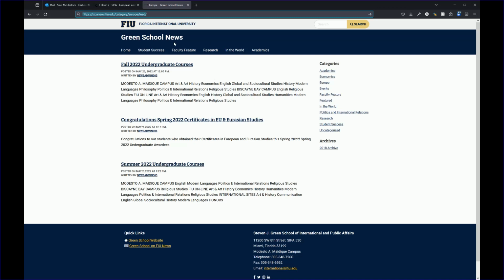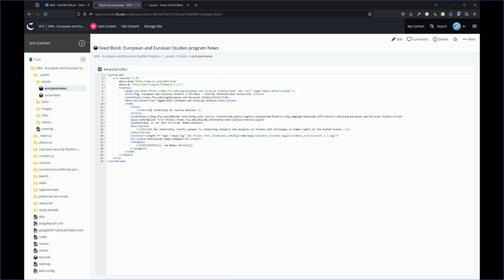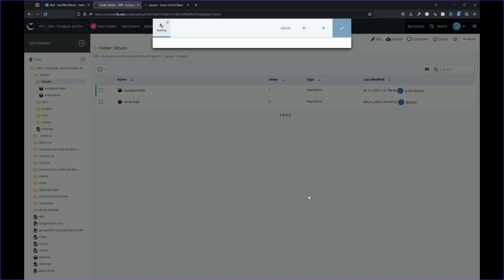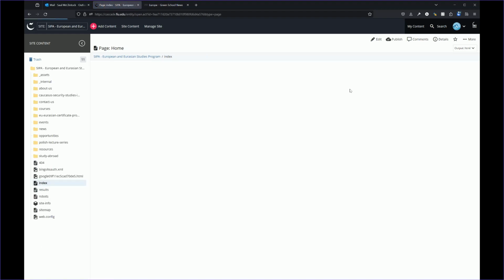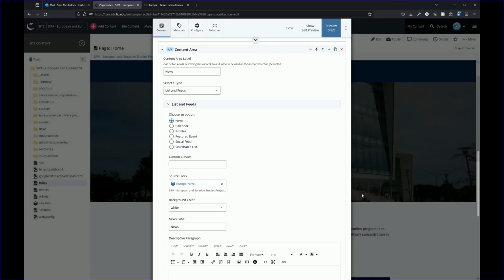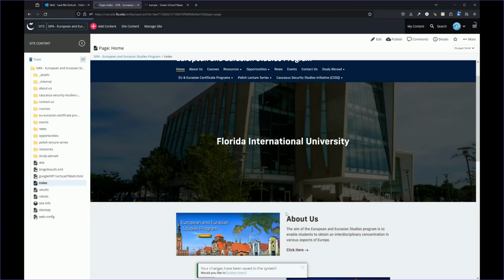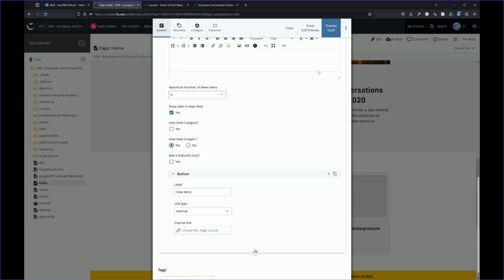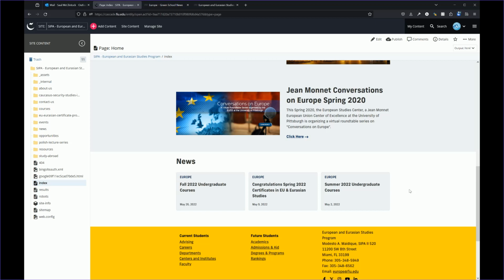Add a Feed Block to Cascade